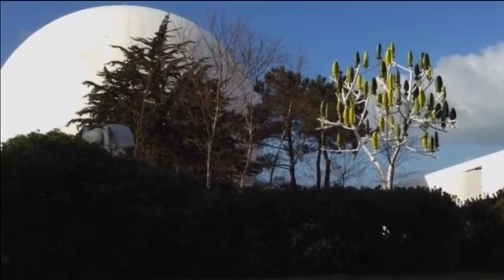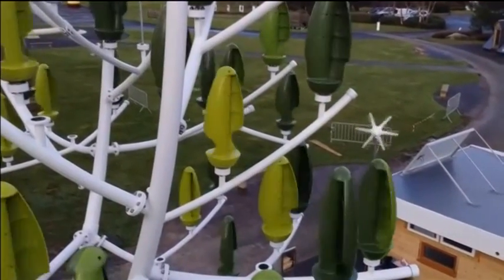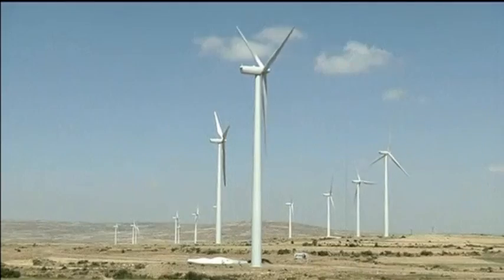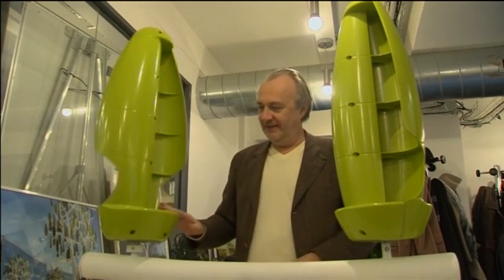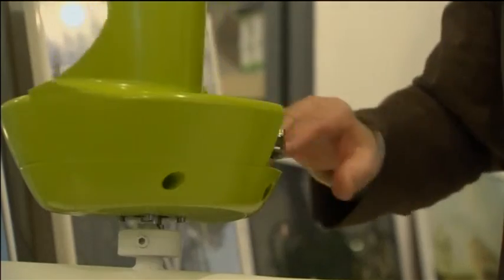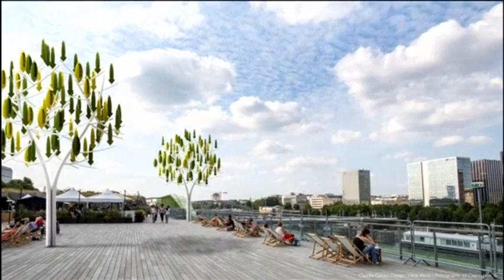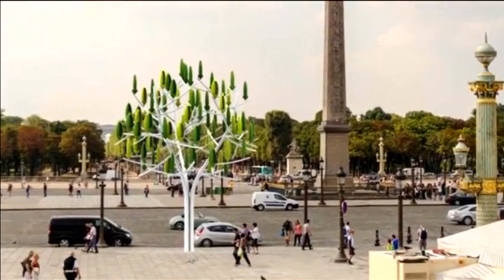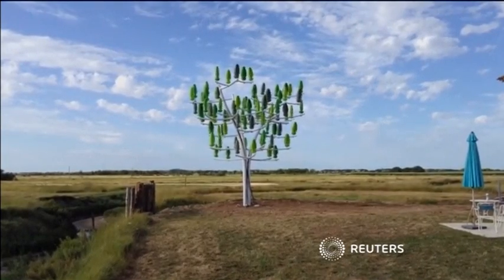Wind Tree uses micro turbine leaves to generate electricity